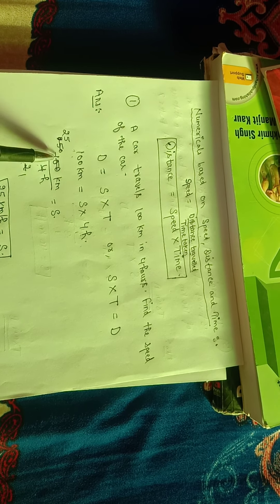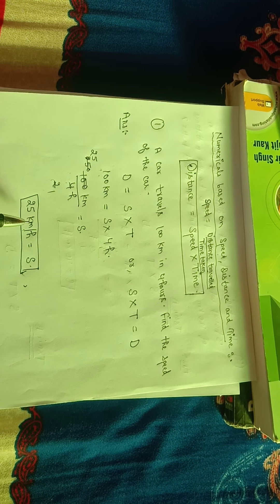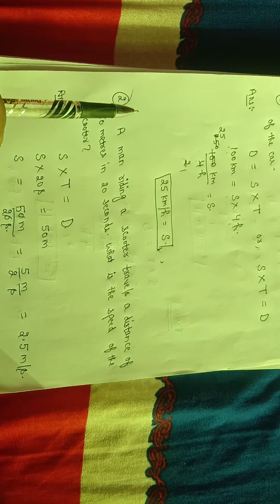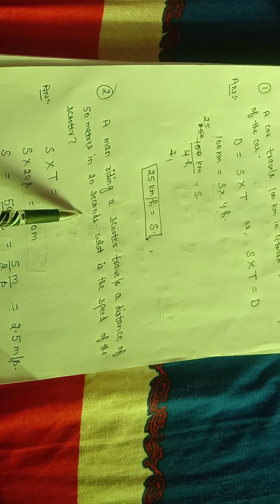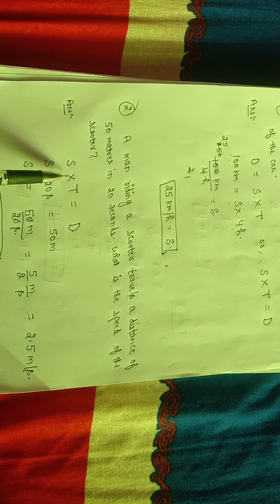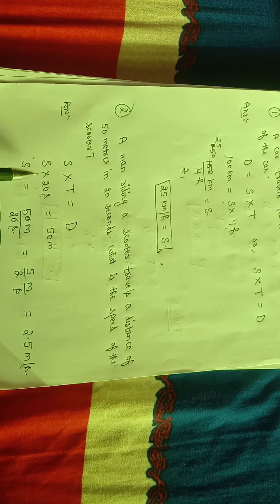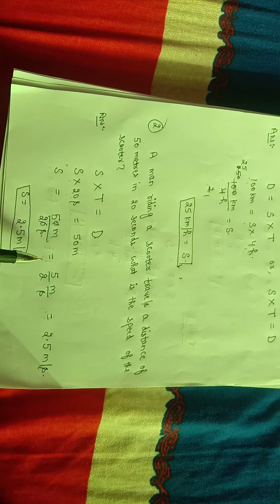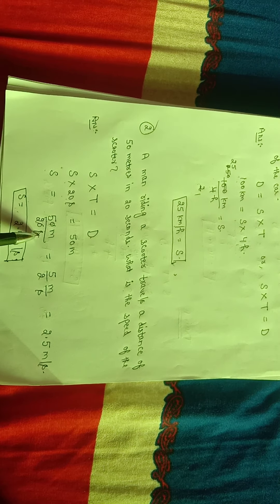Numericals based on Distance, Speed and Time by SN SIR